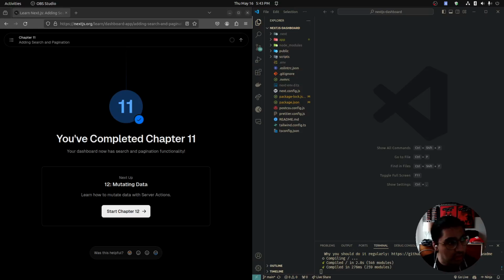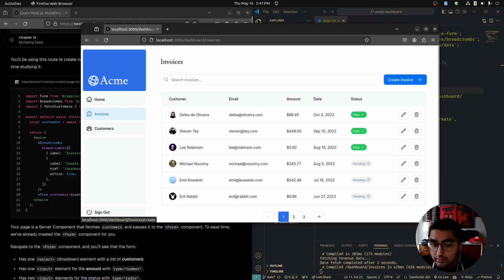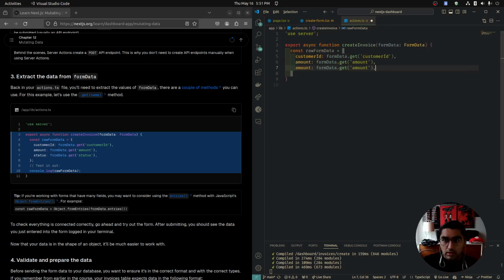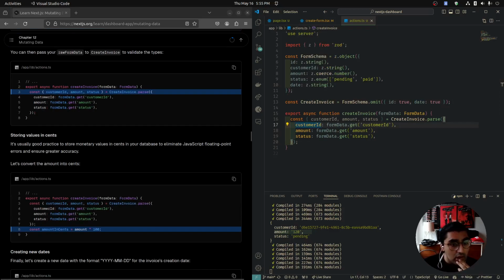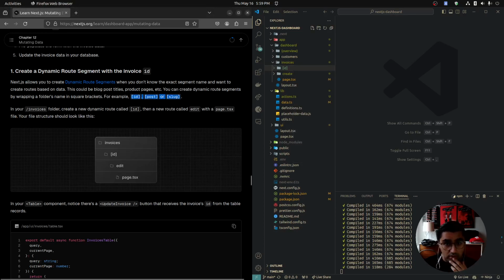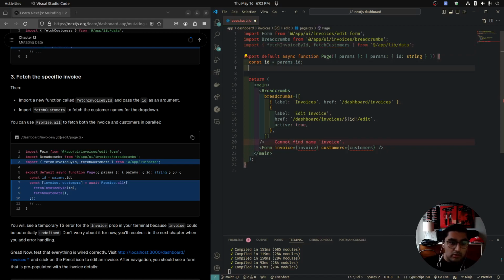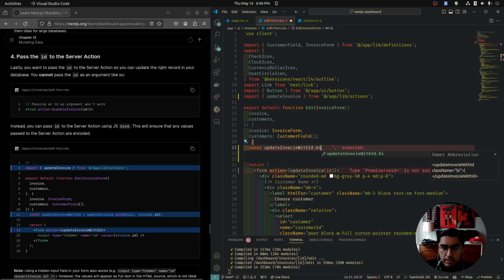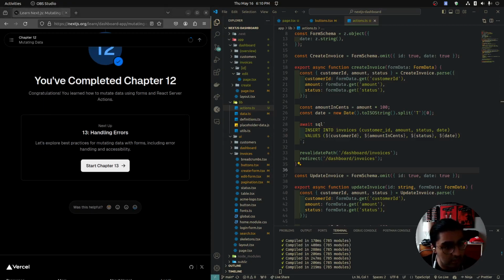Next.js App Router Course Walkthrough | Chapter 12: Mutating Data